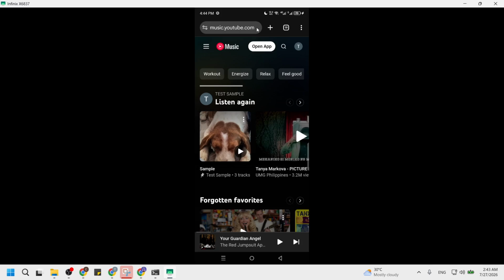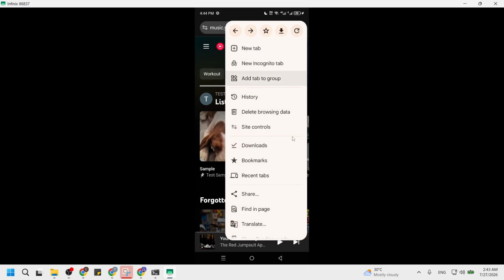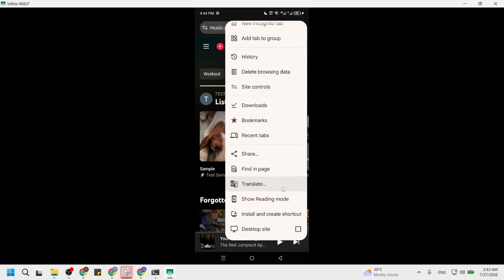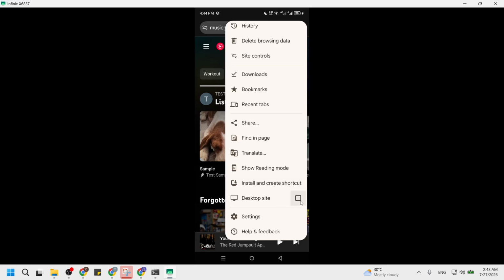How to Enable Background Play in YouTube Music [2026 Full Guide]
How to Enable Background Play in YouTube Music

Are you tired of stopping your music playback every time you switch apps on your mobile device? In this video, we’ll show you how to enable background play in YouTube Music using the web player on your phone’s browser. Say goodbye to interruptions! We’ll guide you step-by-step, starting from opening your mobile browser to navigating to the YouTube Music web player. You’ll learn how to set your browser to Desktop Site, play your favorite tunes, and enjoy seamless listening even while multitasking. Whether you use Google Chrome or Safari, this tutorial will make your music listening experience much more convenient. Don’t miss out on maximizing your YouTube Music app's potential.